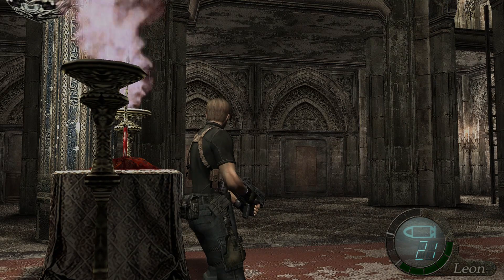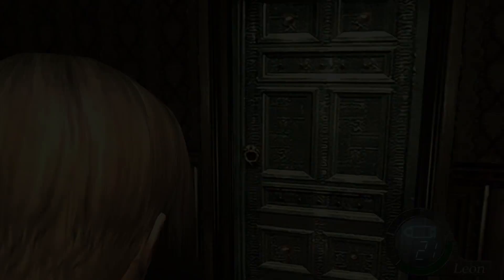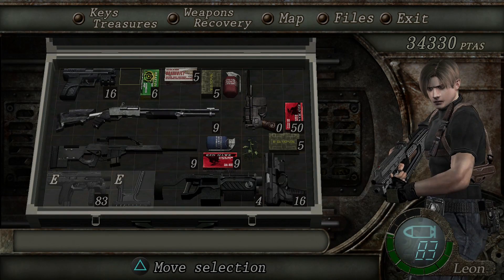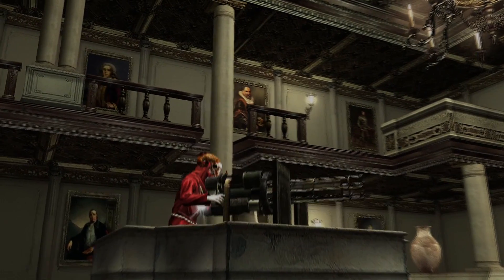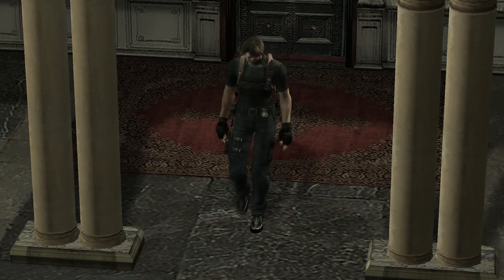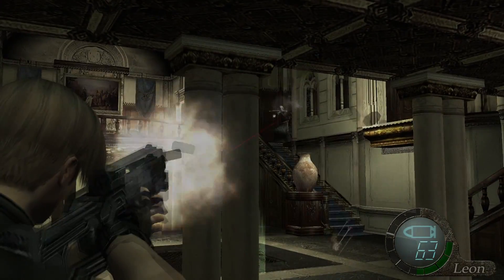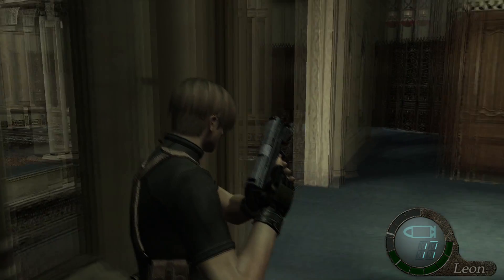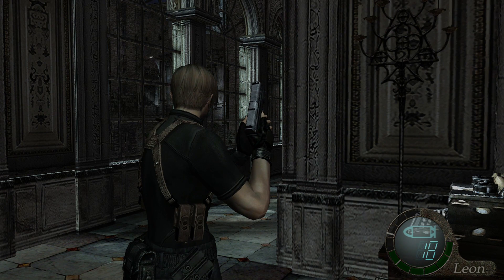Resident 4 HD play through Chapter where you meet the short guy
hey there. Just playing resident 4 hd ps4. i dont really knwo what chapter this is. make sure to like and comment what you liked about this game ever played if not here you go.